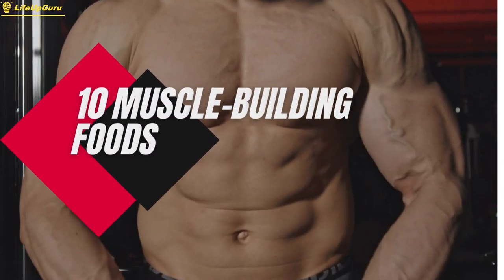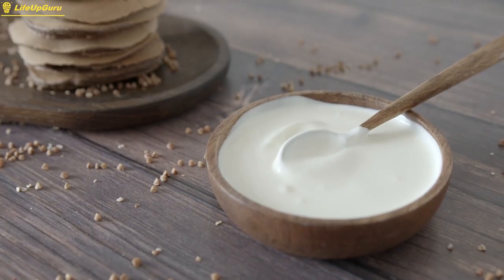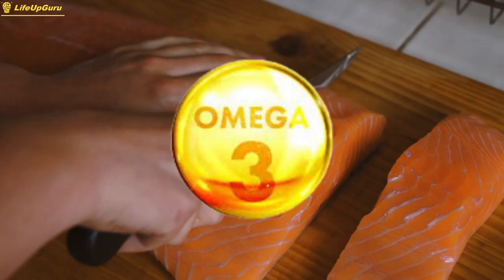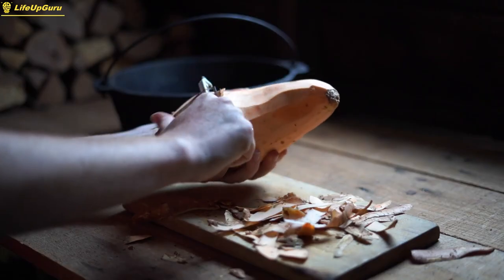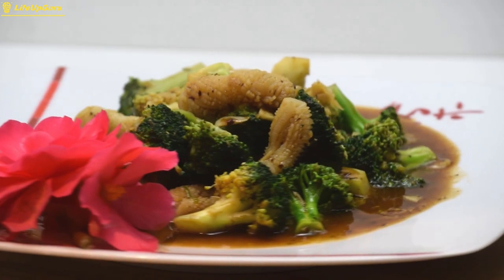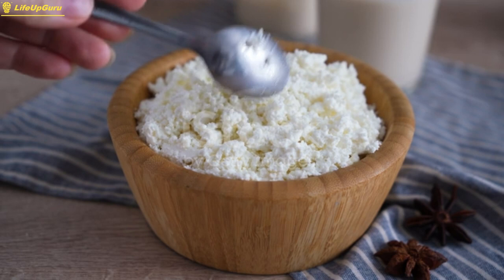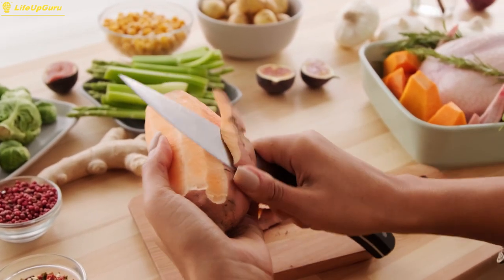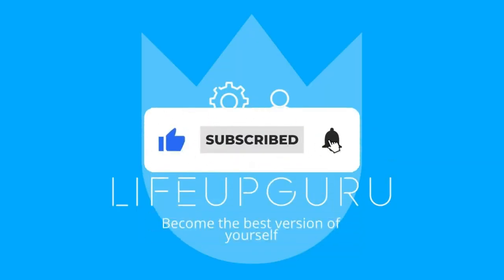10 Muscle Building Foods You Should Always Have In Your Fridge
Are you looking to build muscle and burn fat at the same time? Then you need to make sure you're fueling your body with the right foods! In this video, we'll be discussing the top 10 muscle-building foods you should always have in your fridge.

First up, we have chicken breast, which is one of the best muscle-building foods out there. It's packed with high-quality protein and essential amino acids that your body needs for muscle growth and recovery.

Next, Greek yogurt is another great protein source, with around 23 grams of protein per cup. It's also low in calories and fat, making it a perfect snack for those trying to lose weight.

Eggs are another great source of protein and are incredibly versatile. You can cook them in a variety of ways and even use them to make high-protein breakfast burritos or omelets.

If you're looking for healthy fats, almonds are an excellent choice. They're packed with heart-healthy monounsaturated fats and are a great snack to munch on throughout the day.

Fatty fish like salmon are another fantastic source of healthy fats, as well as high-quality protein. They're also packed with omega-3 fatty acids, which have been shown to help with muscle recovery and reduce inflammation.

Sweet potatoes are an excellent complex carbohydrate that can provide your body with the energy it needs to power through intense workouts. They're also rich in fiber, vitamins, and minerals.

Quinoa is another great carbohydrate source that's packed with protein and essential amino acids. It's also gluten-free and easy to digest, making it a perfect addition to your muscle-building diet.

Broccoli is an incredibly nutrient-dense vegetable that's packed with antioxidants and vitamins. It's also a good source of fiber, which can help keep you feeling full and satisfied.

Blueberries are another fantastic source of antioxidants, as well as vitamins and minerals. They've been shown to aid in muscle recovery and may even help reduce muscle soreness after intense workouts.

Finally, we have cottage cheese, which is an excellent source of slow-digesting protein. It's perfect for a pre-bedtime snack and can help support muscle growth and recovery while you sleep.

Incorporating these 10 muscle-building foods into your diet can help provide your body with the nutrients it needs to support muscle growth and recovery. Additionally, these foods are all relatively easy to find and can be incorporated into a variety of dishes, making it easy to eat a well-rounded and nutrient-dense diet.

Remember, building muscle and burning fat takes time and dedication, so be sure to stay consistent with your diet and exercise routine. With the right combination of muscle-building foods and regular exercise, you'll be well on your way to achieving your fitness goals!